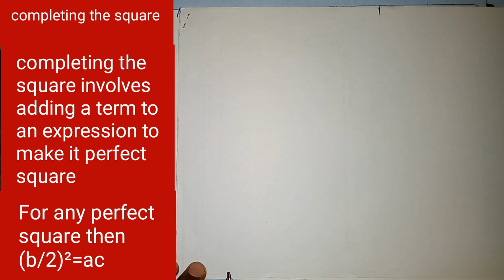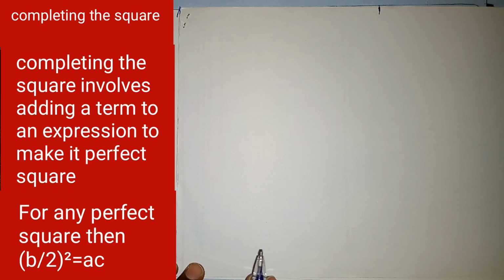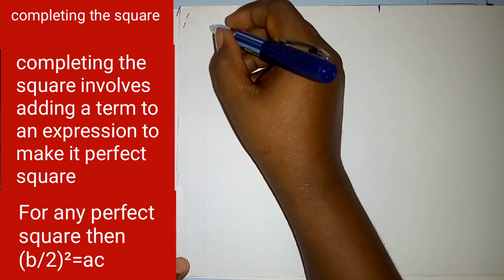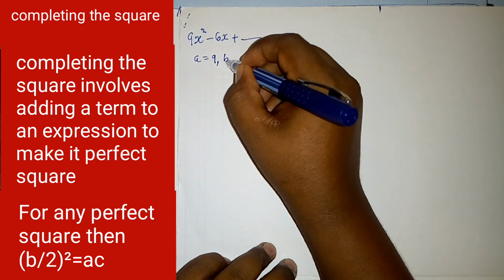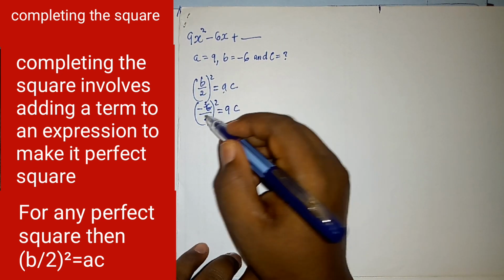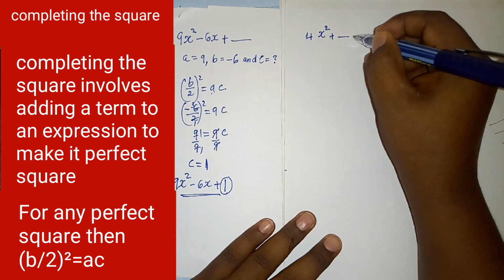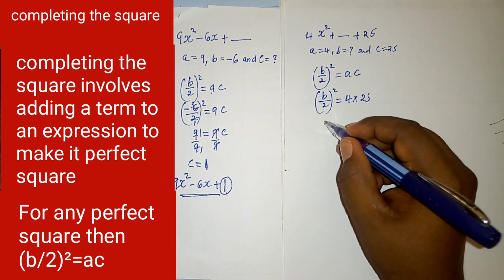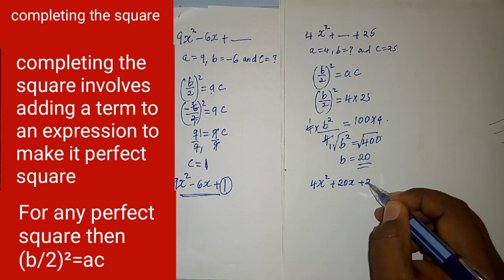QUADRATIC EQUATIONS AND EXPRESSIONS PART 2 (Compliting the square)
This video illustrates how to use completing the square to find the missing terms in a quadratic expressions.